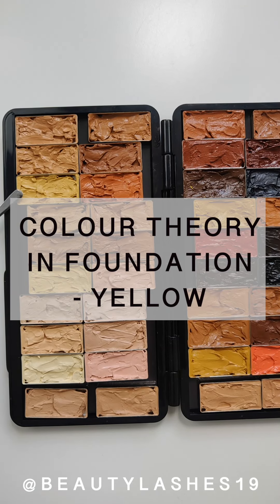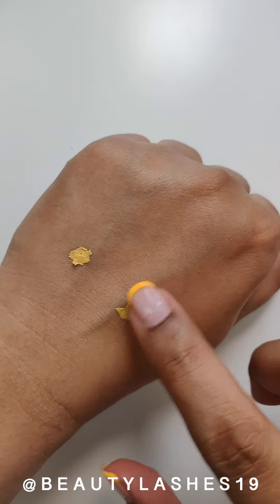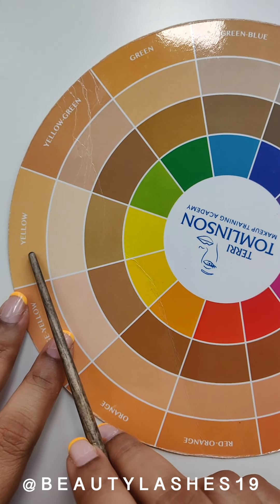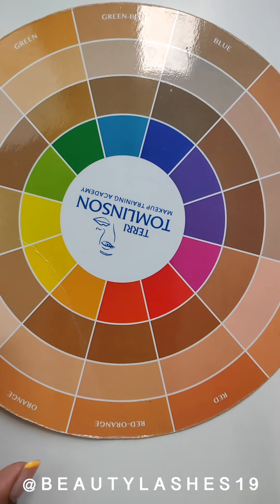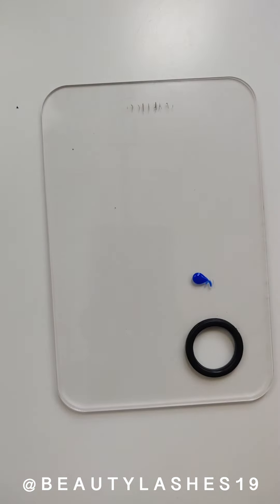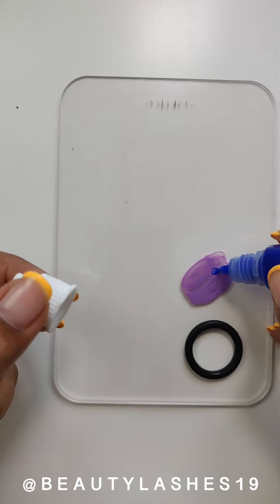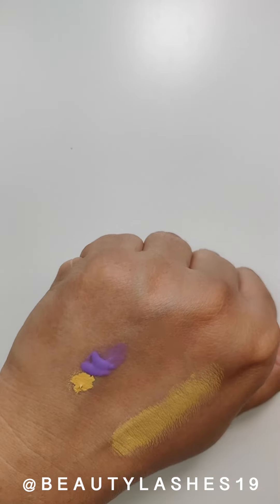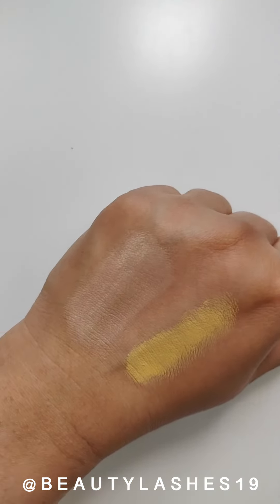Colour Theory for Foundation - Correct Yellow toned foundations | Pro Makeup Artist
Hi, In this video, I am sharing Colour theory for foundation especially correcting yellow toned foundations.I hope you find this video helpful.

Purchasing Info for products used in this video:
Face Atelier Ultra pro foundation Adjusters -
Terri Tomlinson Flesh tone colour wheel -

For reference:
Skin type: Oily to combination
Skin tone: neutral (warm olive), Medium to Tan

Foundation Shades Worn:
MAC studio fix fluid foundation - NC38 + yellow adjuster
MAC face and body - C5
Dior Face and body backstage - 4WO + 3WO
Dior Forever 24H - 4WO + 3WO
Danessa Myricks Vision cream cover - TY01+TO01
Danessa Myricks Blurring Balm powder - 5
Pat McGrath skin fetish sublime perfection foundation - Medium 18 (Summer shade), Medium 15 (Winter/Spring)
Bobbi Brown Skin longwear weightless foundation - Golden Natural + Golden Honey
Smashbox studio skin 15 hr wear hydrating foundation - 3.02 +/- yellow adjuster
Charlotte Tilbury airbrush flawless foundation - 8W
Charlotte Tilbury hollywood flawless filter - 5 Tan